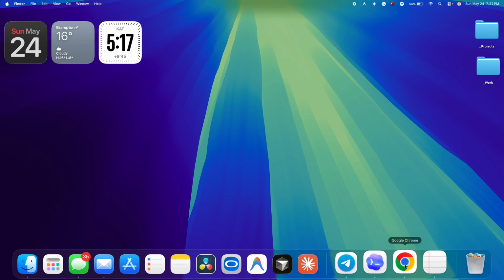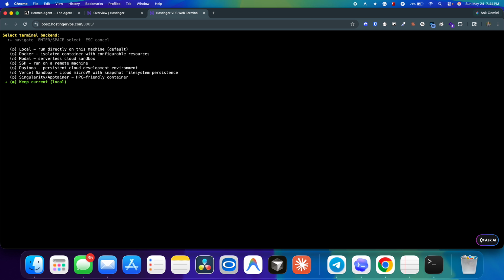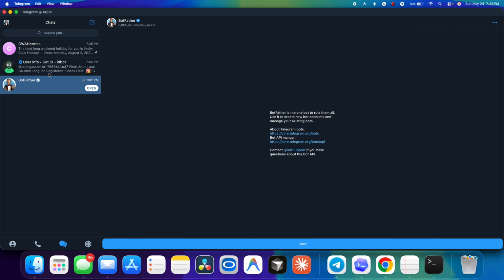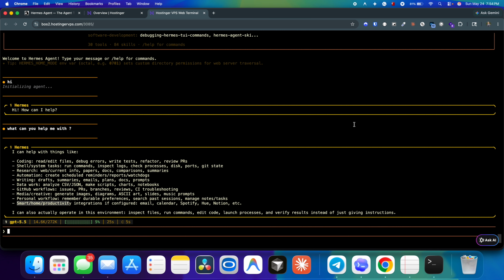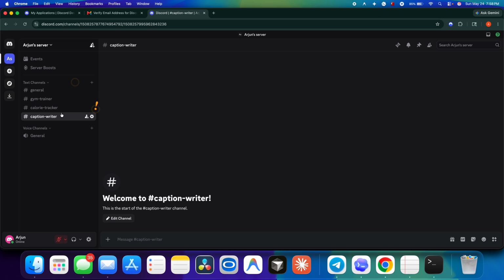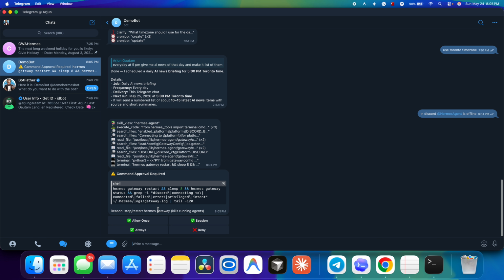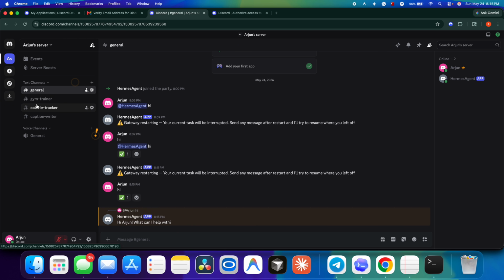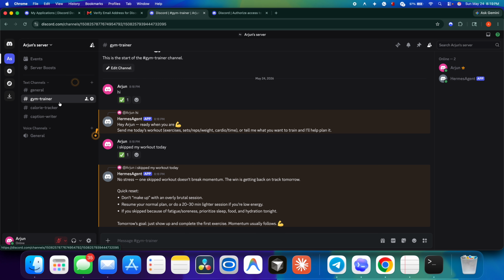Run Multiple AI Agents From ONE Bot — Hermes Setup From Scratch (Telegram + Discord)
I run 4 AI agents at the same time — a gym trainer, a calorie tracker, an AI news assistant, and a caption writer — and they all run from a SINGLE agent called Hermes.

In this video, I'm walking you through the entire setup from scratch: VPS install, Telegram bot, Discord server with multiple channels, and a daily AI news cron job. No fluff, no filler — just the exact steps I followed so you can build the same system this weekend.

By the end, you'll have ONE bot that handles your fitness, content, news, and personal workflows — automatically.

⏱️ TIMESTAMPS
0:00 – Introduction & Overview
0:18 – Setting Up Hermes on Hostinger VPS
1:46 – Configuring AI Model (Codex/OpenAI)
2:32 – Setting Up Telegram Bot
6:34 – Setting Up Discord Bot
13:00 – Using Hermes Across Multiple Channels

✅ Hermes installed on a Hostinger VPS
✅ Telegram bot connected and tested live
✅ Discord server with multiple AI channels
✅ A daily 5 PM AI news briefing (cron job)
✅ A gym trainer that knows your workout
✅ A calorie tracker that runs on every meal log
✅ No need to type "Hermes" every message

💻 HOSTINGER VPS — DISCOUNT
Use code: CODEWITHARJUN

• Beginners who want their own AI assistant
• Creators tired of paying for 4 different AI tools
• Anyone who wants Telegram + Discord automation
• People who want cron jobs, fitness bots, and content bots in one place